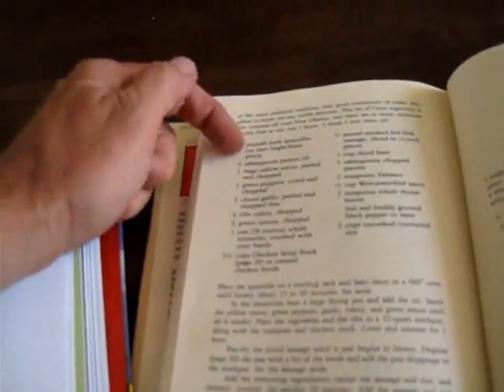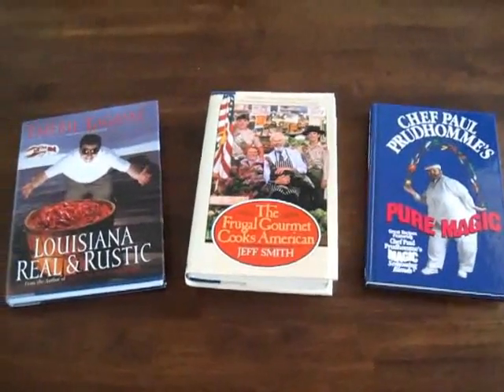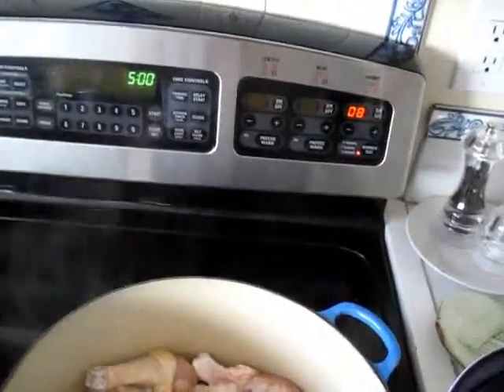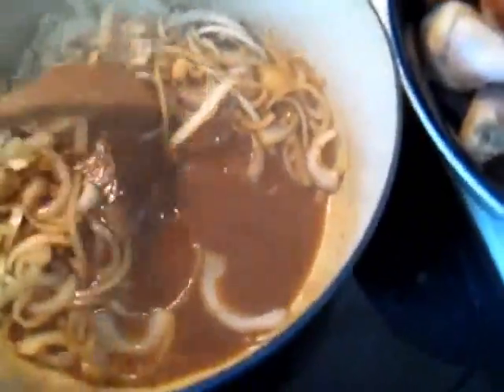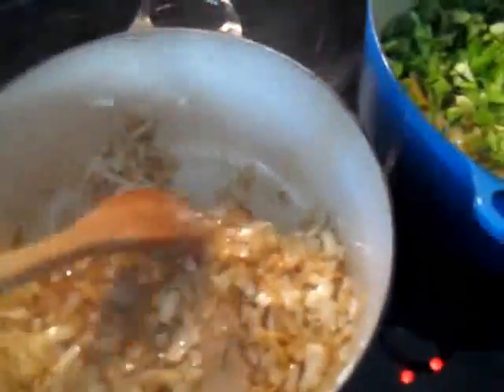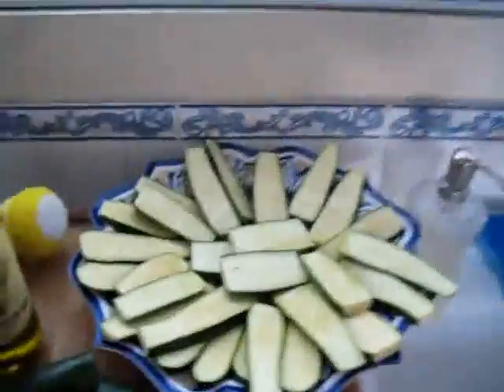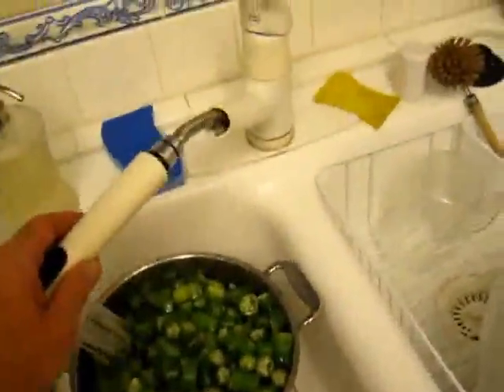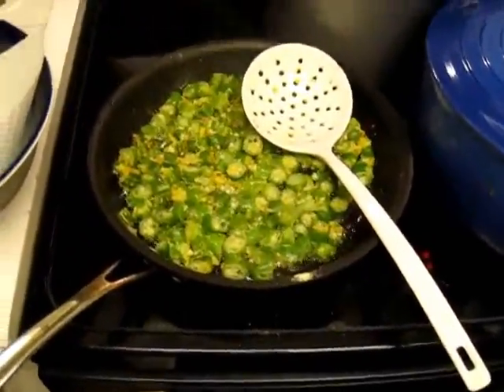A Cajun Feast: Jambalaya, Red Beans & Rice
Another of my monthly SCUBA club board meetings.  I chose a Cajun theme.  Tonights menu:  Jambalaya, Red Beans & Rice, Cornmeal Fried Okra, Cajun Grilled Zucchini, Barbs Cajun Salad, Cathy's Cornmeal Muffins.  Yum, Yum.
The wine was Zinfandel and Chardonnay.  Bold enough to stand up to the heavy spices.